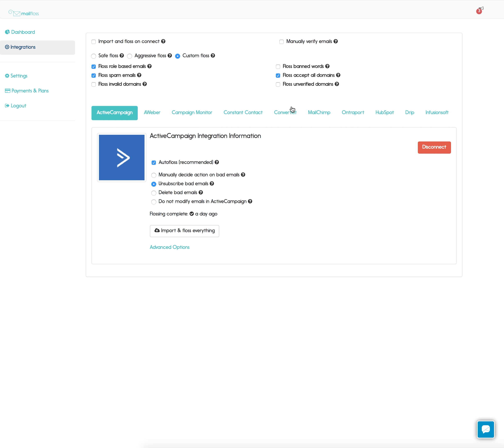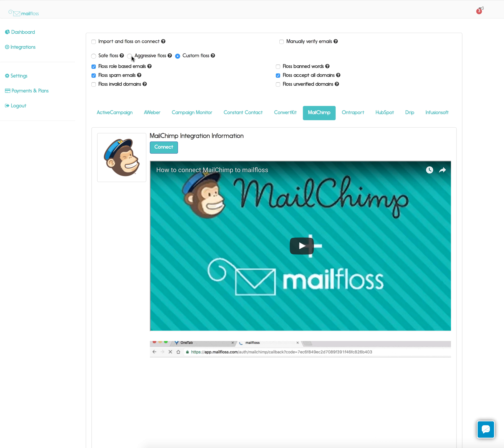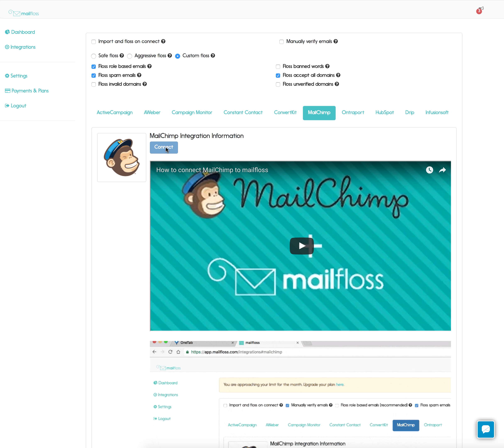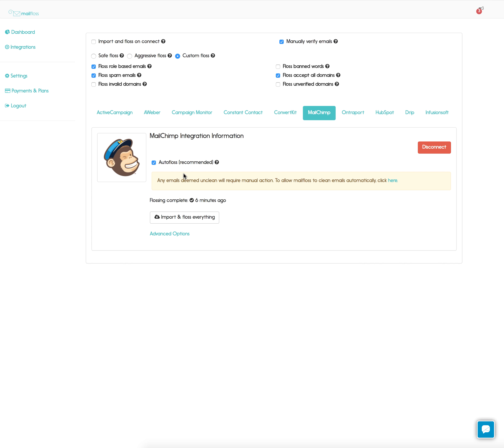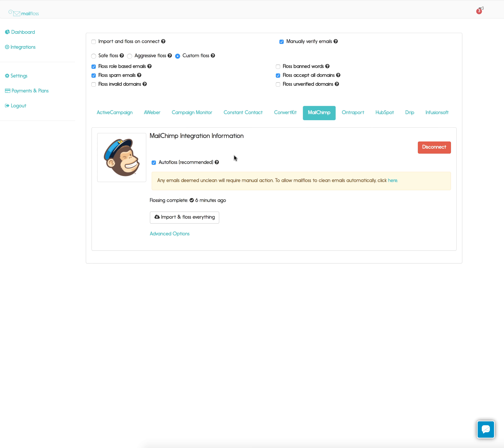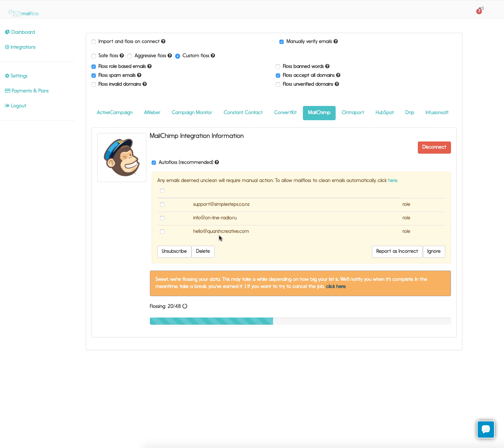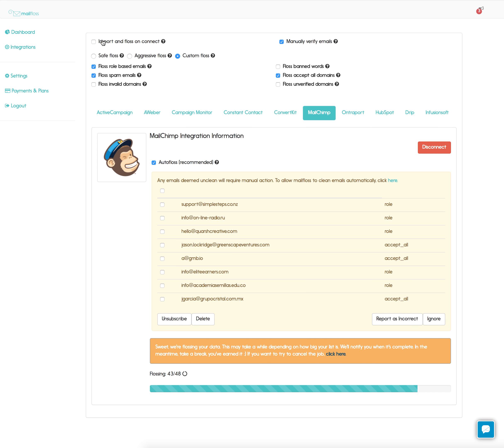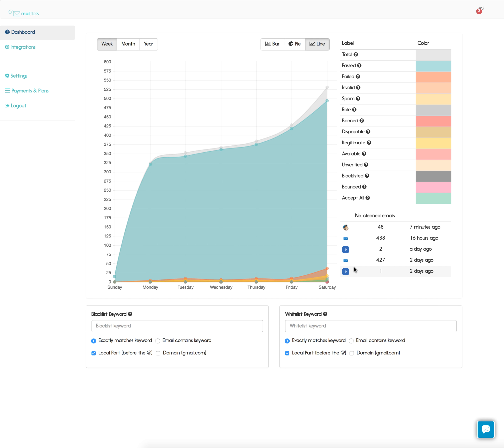Getting started with mailfloss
Watch how easy it is to get started with mailfloss. Simply connect your email service provider, choose your options, and that's it. It's pain-free email validation on autopilot from thereon out.